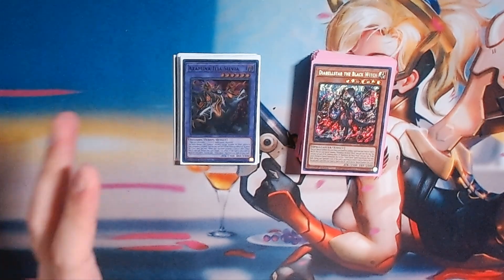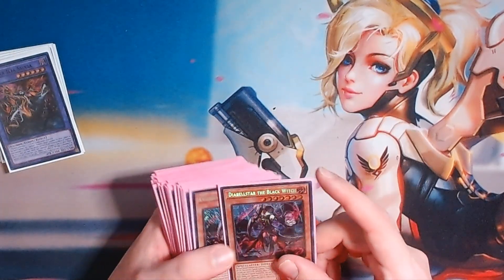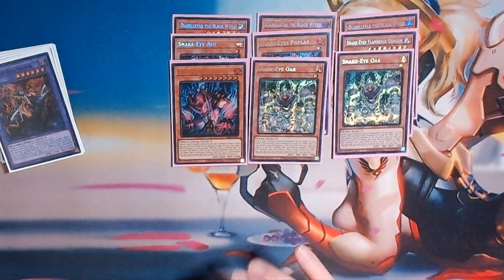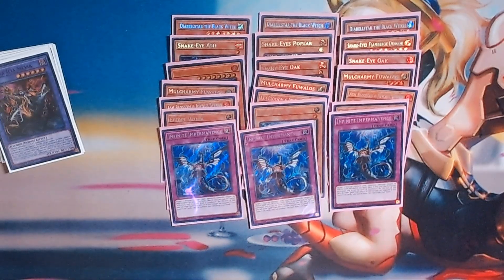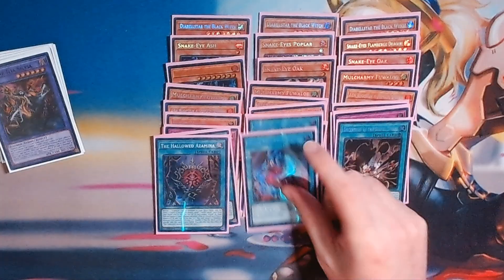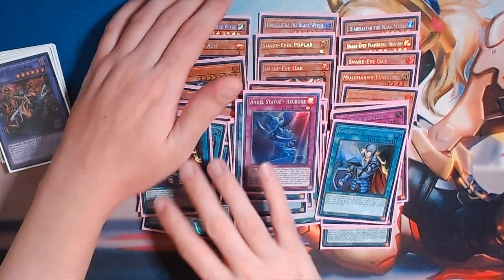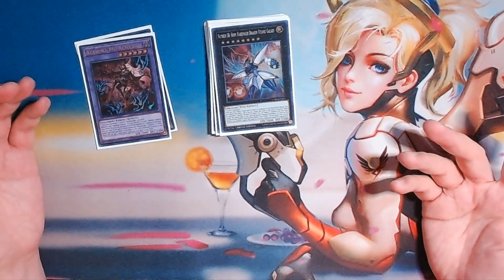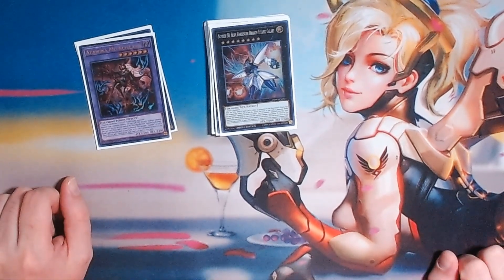Azamina Snake Eyes Deck Profile (NO FIENDSMITH)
YEET-ed the fiendsmiths out...